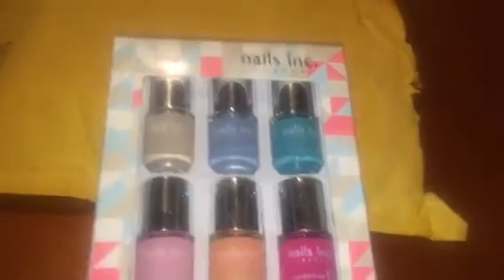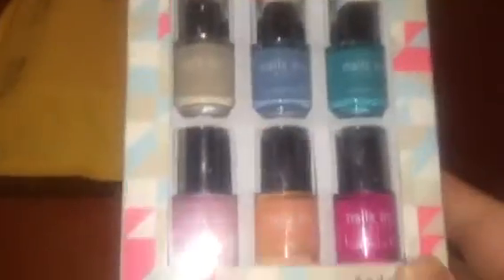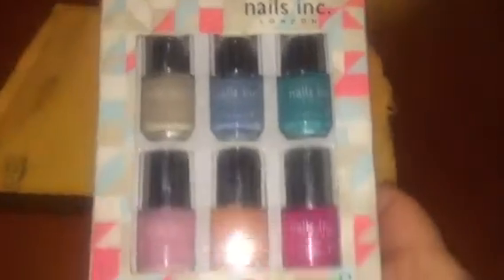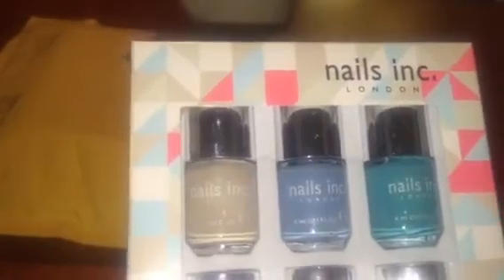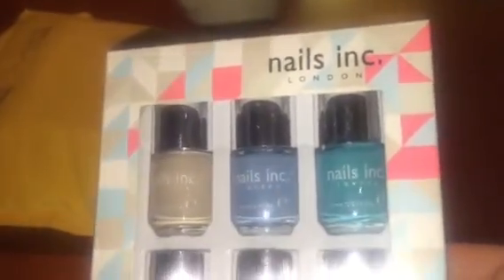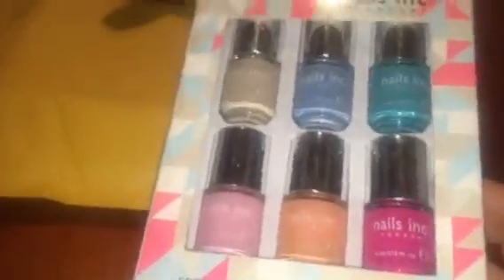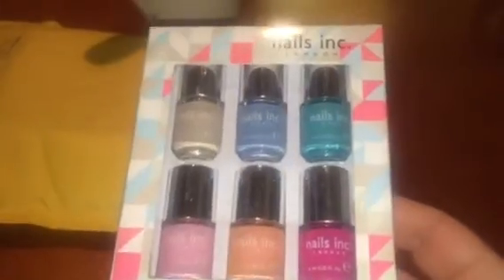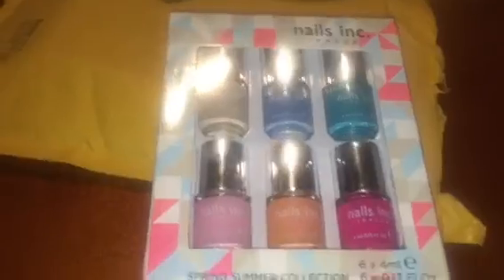Febuary 2015 Secret Sister YouTube Mommy Meetup package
Thanks for clicking on my video.   We are a fun, outgoing, busy foster family of 3 (right now).  It’s me (Tiffany), my hubbie (David), and our foster daughter (nickname Blondie).  Blondie is a toddler and since she is my first, we are learning as we go.  We cannot say her real name or show her on camera, but trust me…she is adorable :)

I also care for my 6 month old nephew, Lucca during the week. He is well known in our circle for his "Lucca Jokes Wednesday", maybe I will share a joke or two. You may have seen him romoing on WFAA and their corresponding Facebook page. He was Facebook famous and believe me, there was no living with him after that.
We are trying to keep this “real life” and let you follow us as we learn the foster to adoption process.  I will upload vlogs, Day in the Life, hauls, and videos about the foster care process.  I hope to help those who are considering becoming foster parents get some real life answers.

We spent about 5 years TTCing and decided to go ahead and look into adoption, something I have always thought I would do.  This lead us to the Foster Care system and hopefully we will be a forever family along this journey.